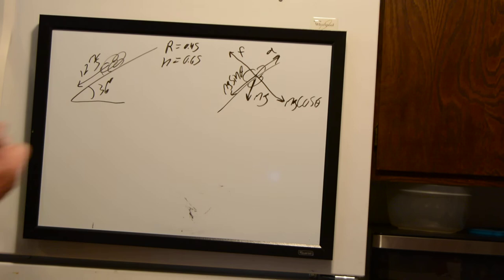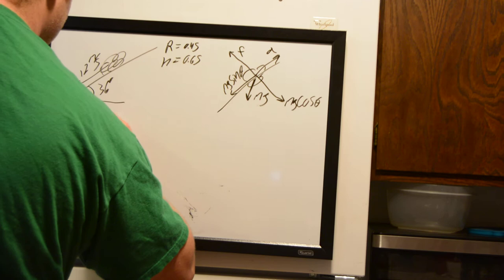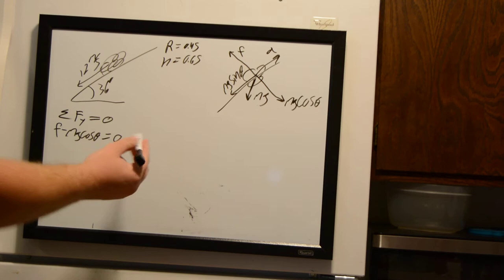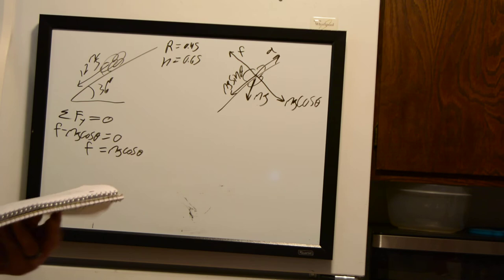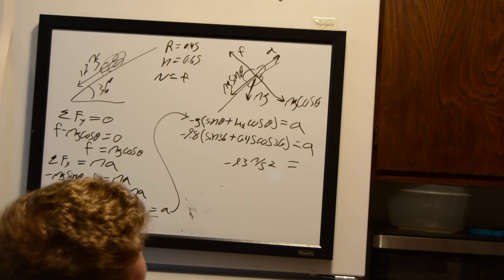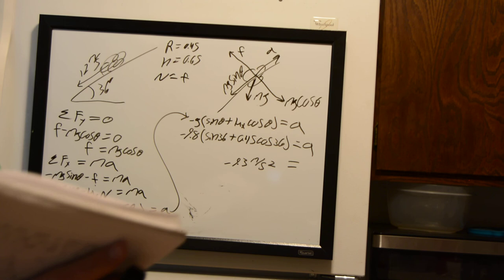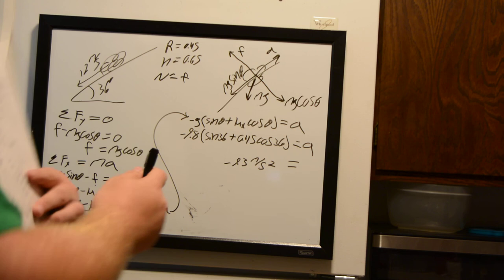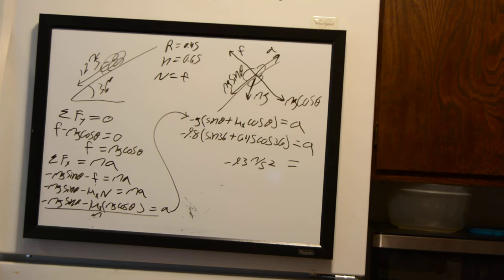ch. 5 bingo 5.30a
University physics (13th ed.) work problem 5.30 part a